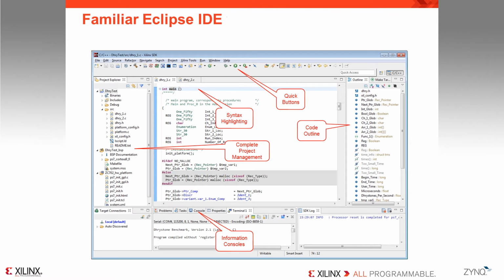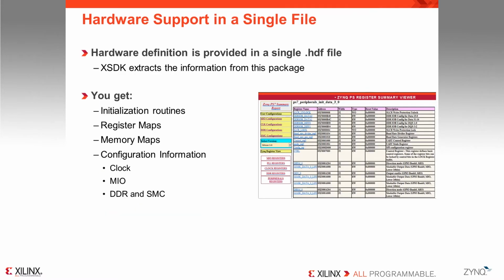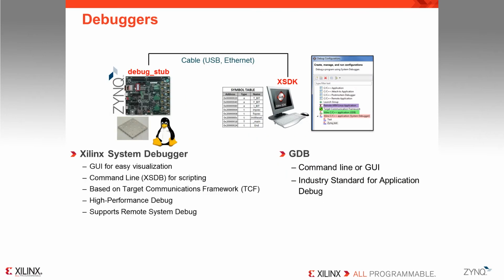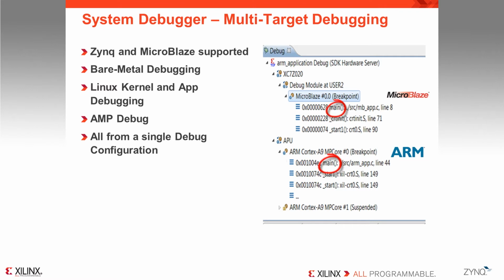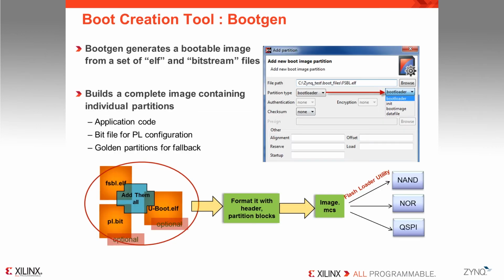Xilinx SDK Overview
Learn how the Xilinx SDK provides you with all the tools you need to create, develop, debug, and deploy your embedded software applications on Zynq all-programmable devices. This video gives you a comprehensive high-level overview of the Xilinx SDK tool and describes the various features that make embedded software development simple and easy.